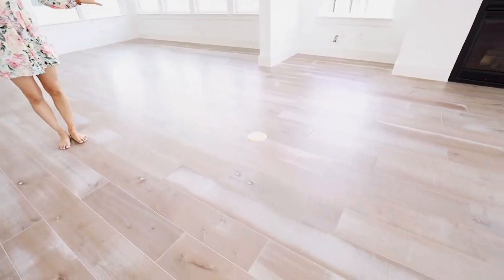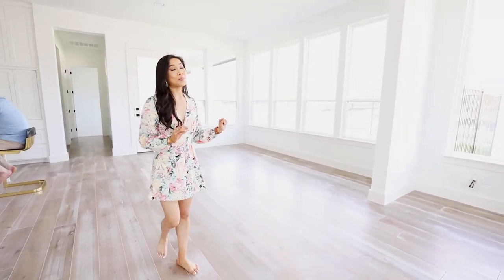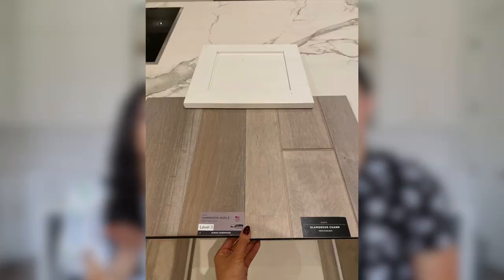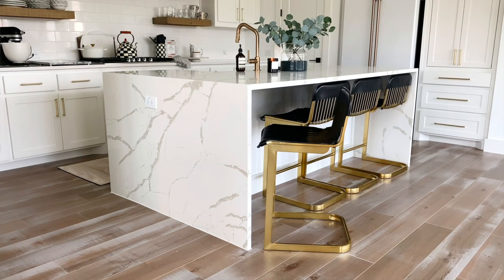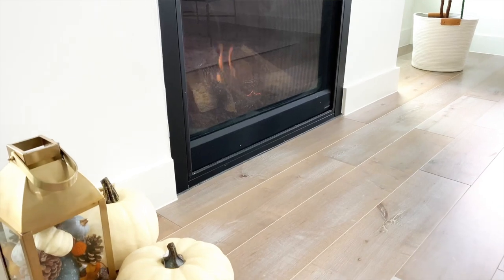DESIGN CENTER Q&A for New Build Home | What You Should Know, What We Upgraded, How to Stay on Budget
The design center for new build or new construction homes can be a big mystery! We're excited to share what you should know before your meeting, what we upgraded, how to stay on budget and overall things we wish we knew.

Blog Post with links to what we chose and what you need to know before your design center meeting

If you're mortgage shopping, this is the team we used for our refinance

Instagram (fashion, lifestyle and day-in-the-life on stories)